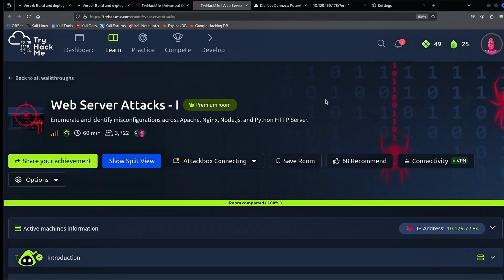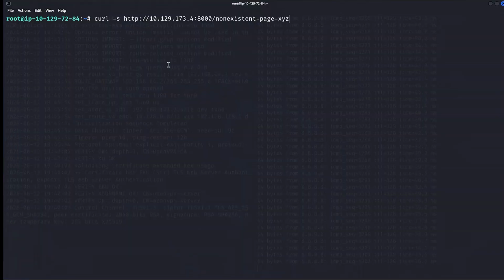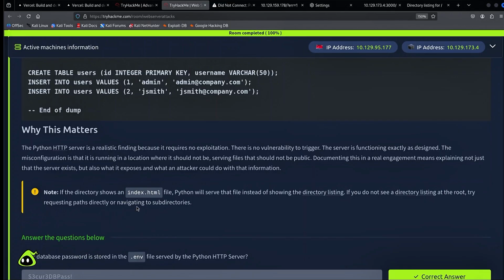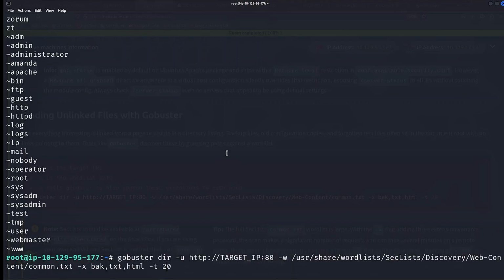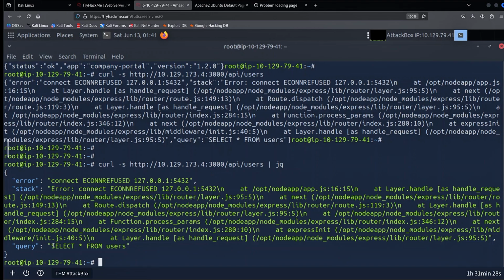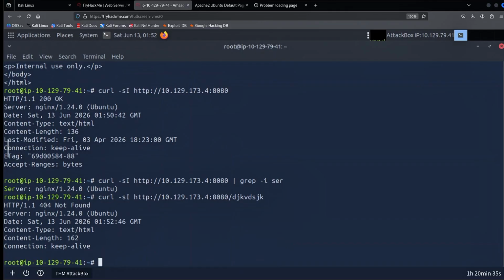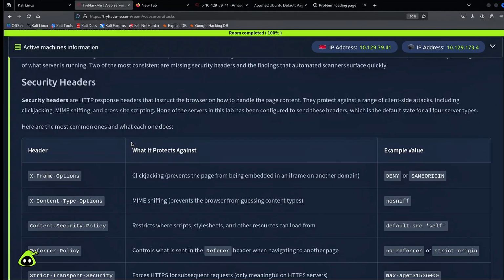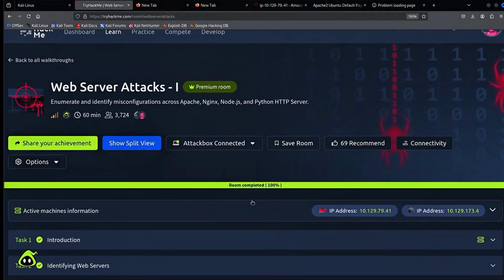Can You Hack a Web Server? | TryHackMe Web Server Attack I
In this video, I walk through the Web Server Attack I room on TryHackMe step by step.

We cover:
- Understanding how web server attacks work
- Identifying common vulnerabilities
- Using the right tools to exploit and analyse the target
- Answering all the room questions explained

Whether you're just starting out in cybersecurity or brushing up on your offensive skills, this walkthrough breaks everything down so you actually understand what's happening and why.